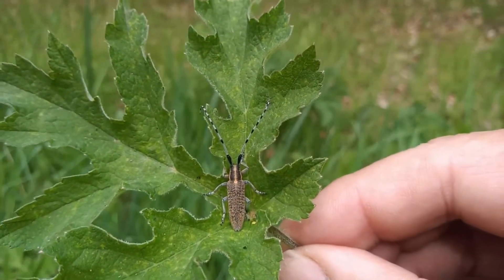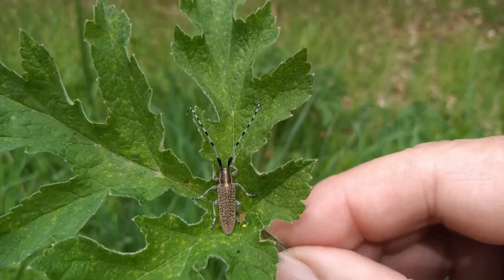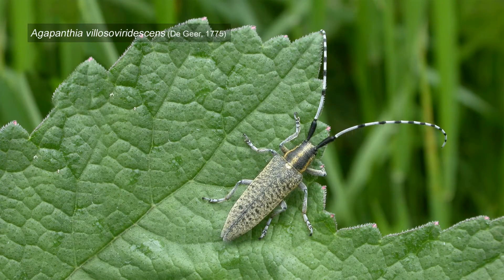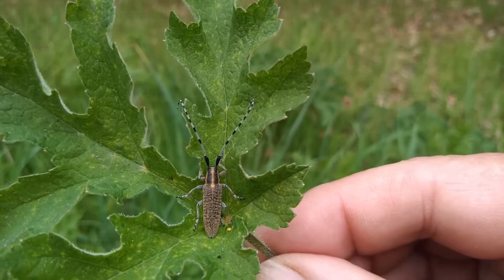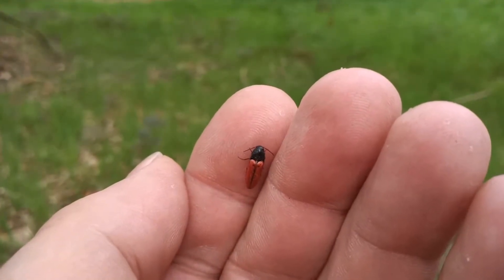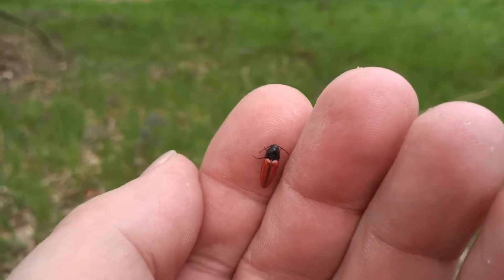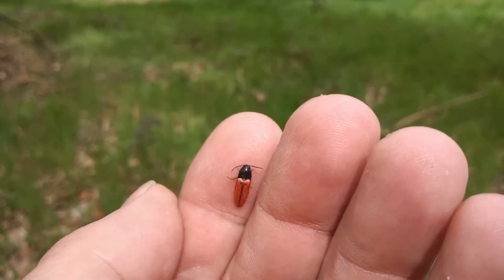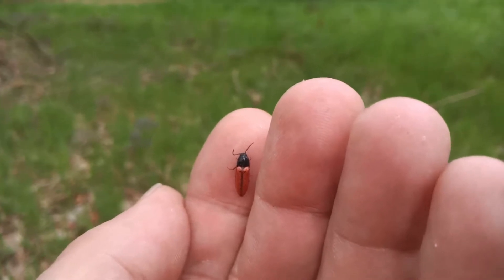Three striking Sherwood Forest insects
A visit to Sherwood Forest, to hopefully catch up with some rather nice and colourful invertebrates.